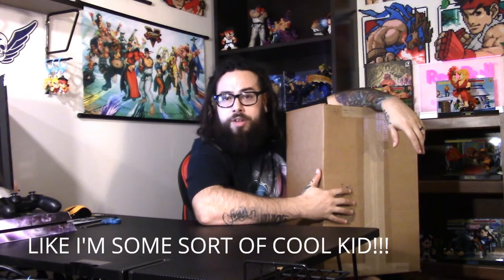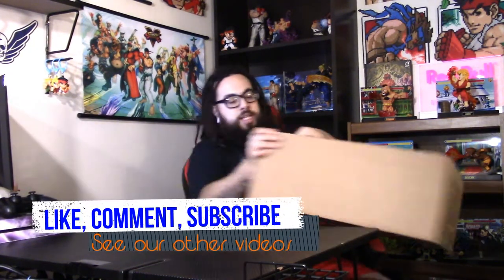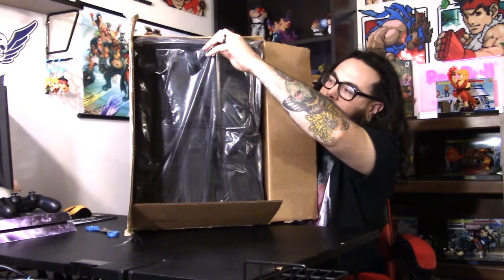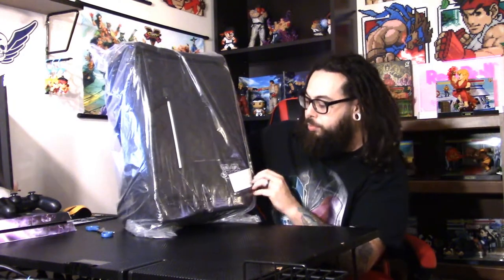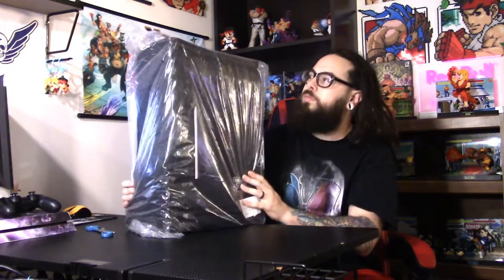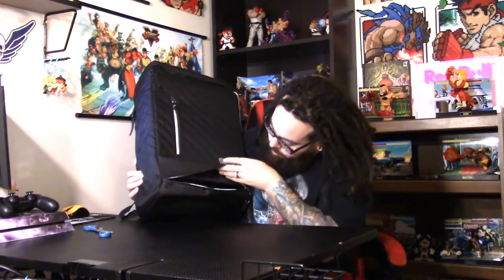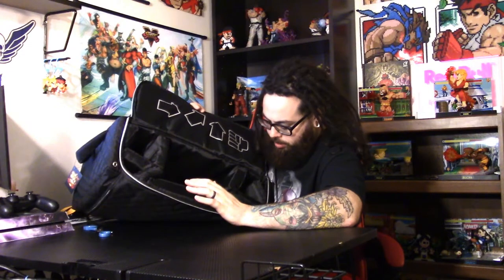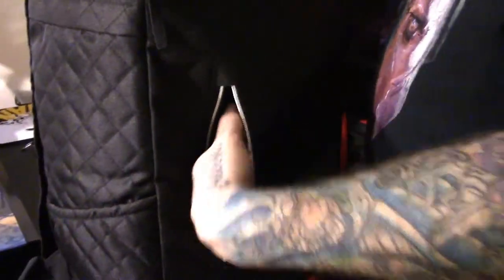Ryu Fight Stick Street Traveler V2 From Arcadeshock/Splitframe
In this video we un box a Ryu Fight Stick Street Traveler From Arcadeshock/Splitframe and this product doesn't let us down. We go through the entire bag thoroughly so be sure to watch til the end for all the info you should need about purchasing one for yourself.